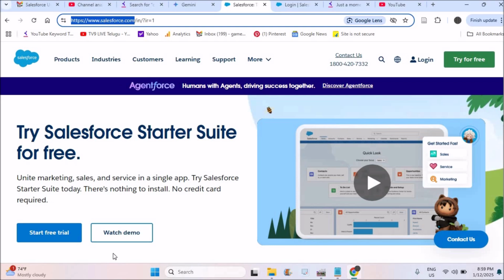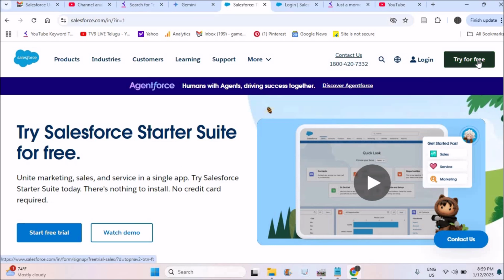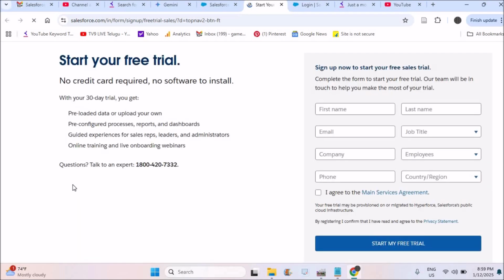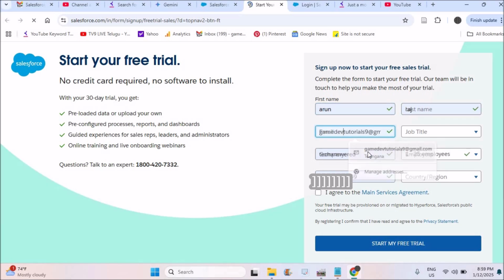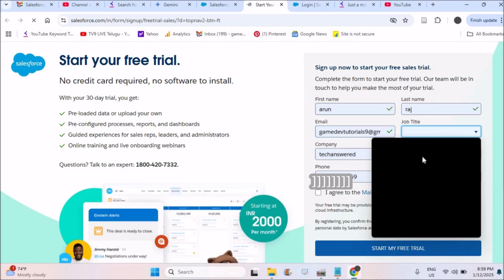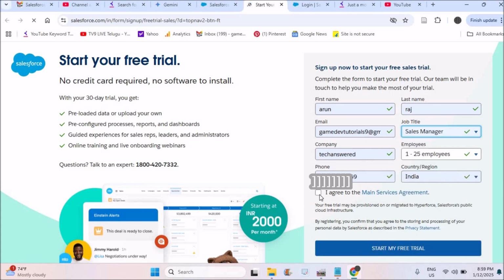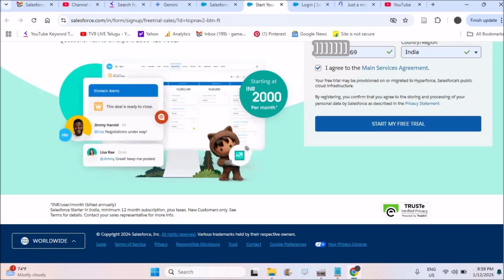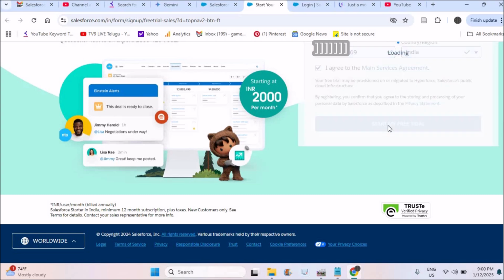How To Create New Account In Sales Force CRM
This is how you can create new account in sales for CRM. If you want to register or sign up for this salesfor CRM account you need to visit salesforce.com. here you can try for the free trial account and sign up the process.